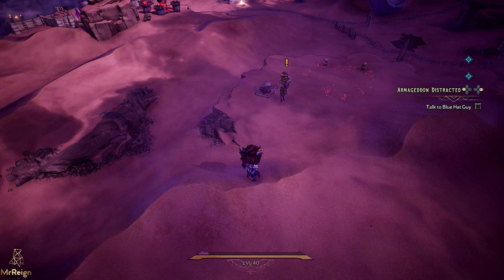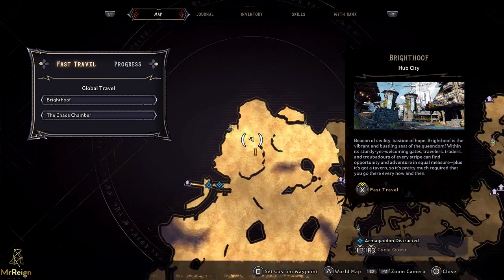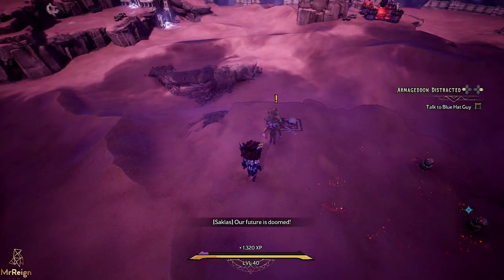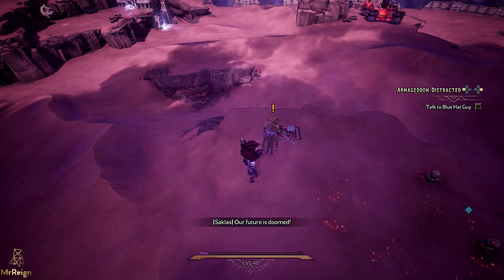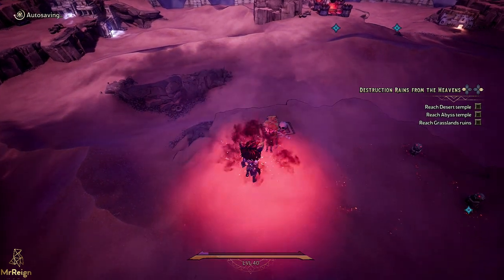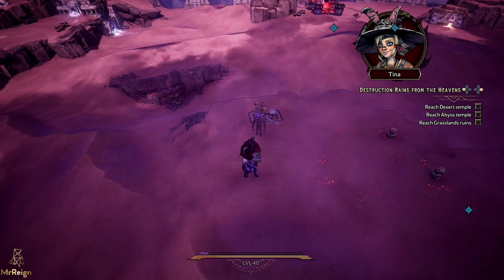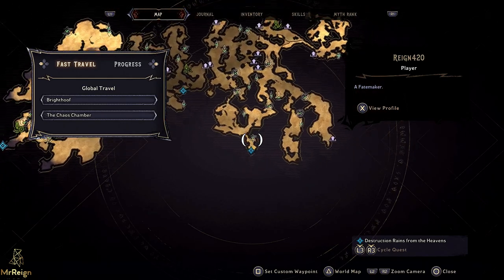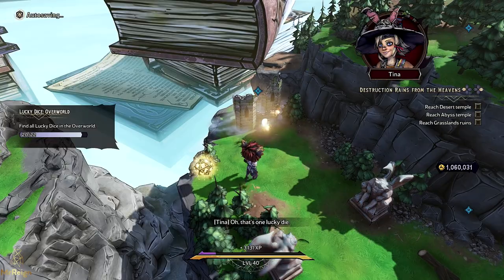Tiny Tina's Wonderlands - How to Pass the Gargoyle Red Blocked Gates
How to Pass the Blocked Gates in Overworld Gargoyle Gates

TIMELINE:
0:00 - QUEST LOCATION  - DESTRUCTION RAINS FROM THE HEAVENS
0:41 - BLOCKED GATE 1/3
0:57 - BLOCKED GATE 2/3
1:07 - BLOCKED GATE 3/3